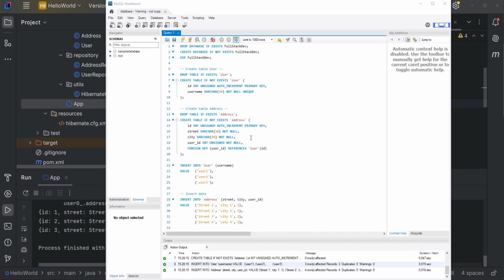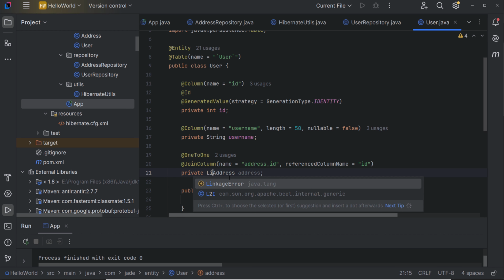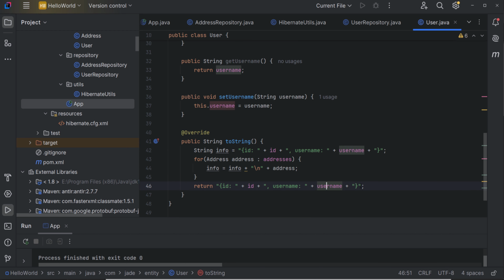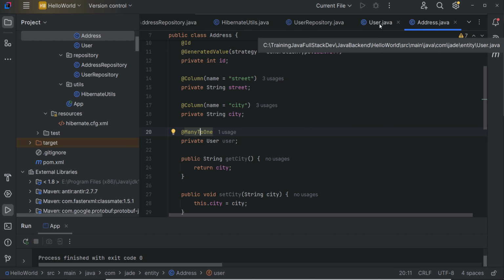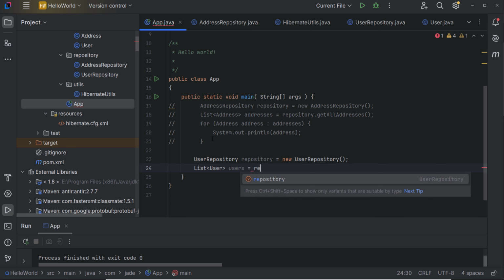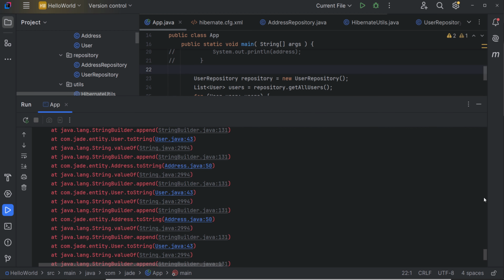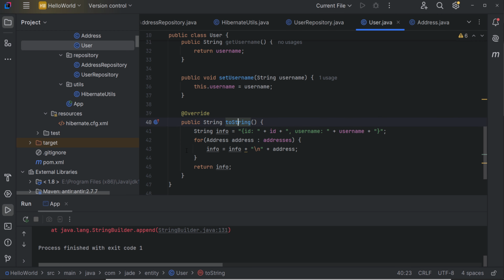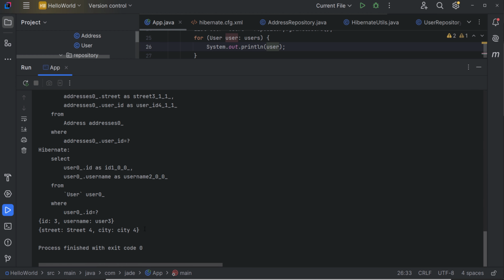Java Full Stack developer | Java Backend - Part 15: Table Relationship One to Many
00:00 Intro
00:20 Sql explaination
01:44 Modify User class
05:11 Modify Address class
07:00 Get the list of Users